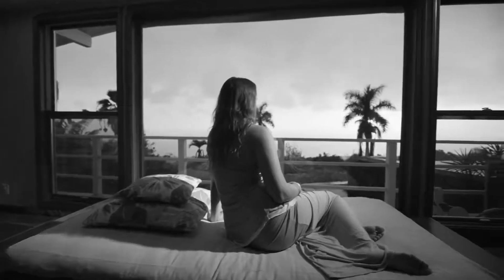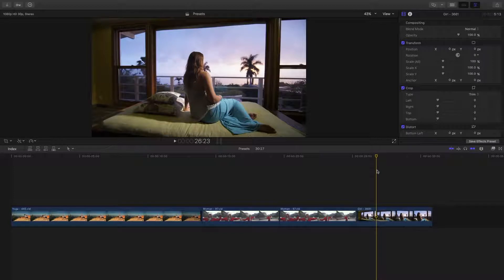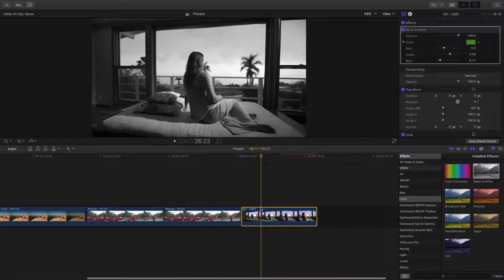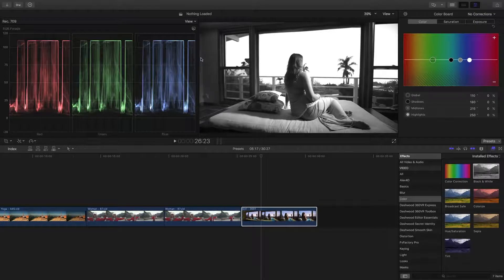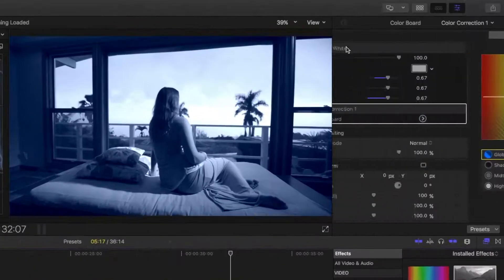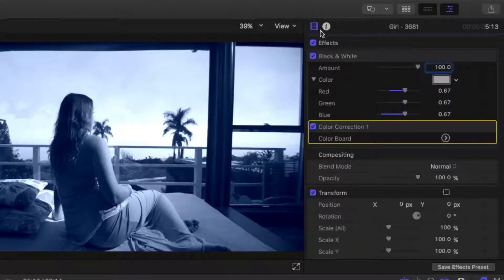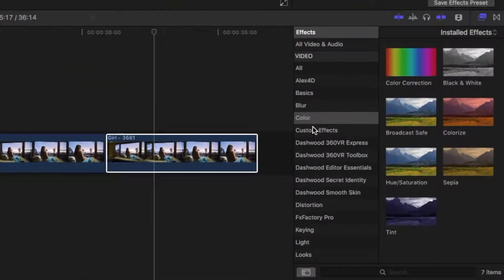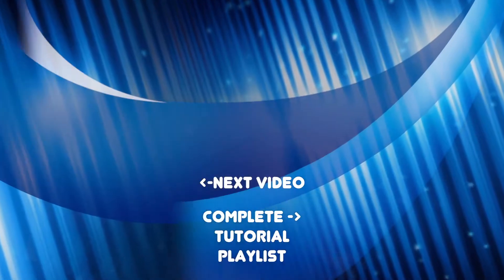Create & Save Custom Color Effects in FCPX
Learn to apply one of Final Cut Pro's effects to your clip, then modify it with the color board, and save if as your own custom effect. When applying this custom effect to your clips, both the effect and the color correction will be applied in one easy step.